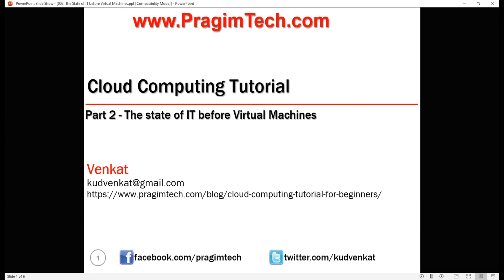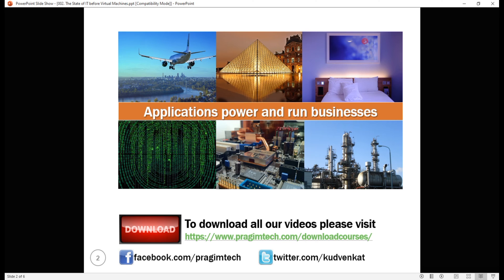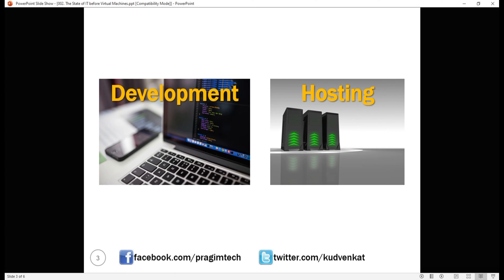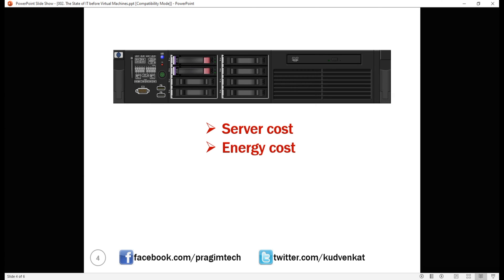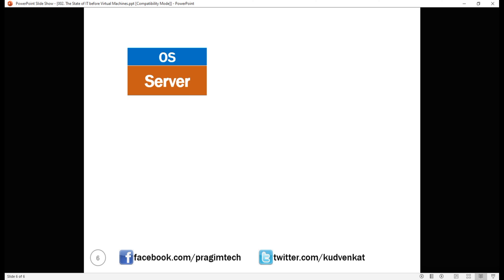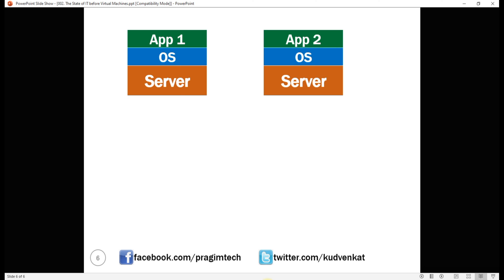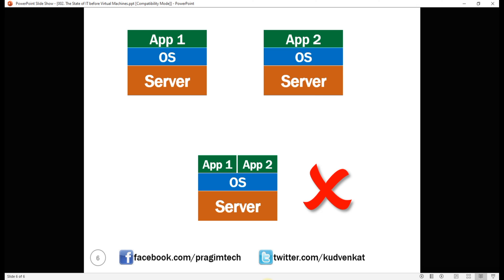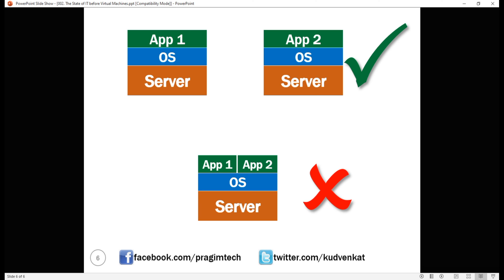The state of IT before virtual machines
In this video we will discuss the state of Information Technology before Virtual Machines came into existence.